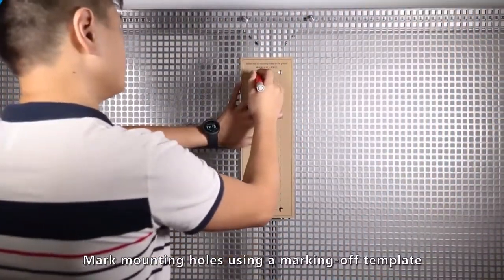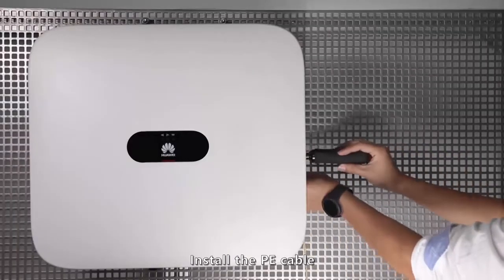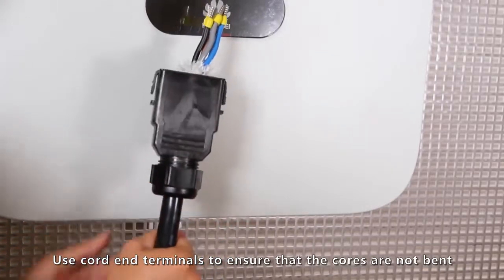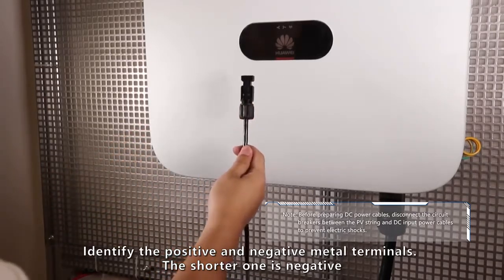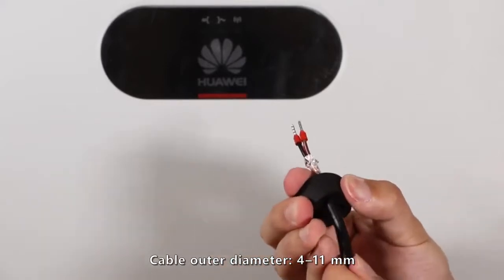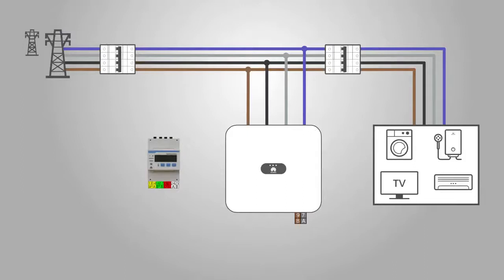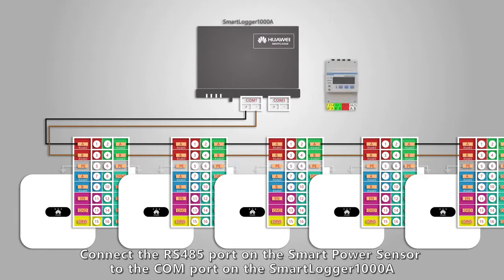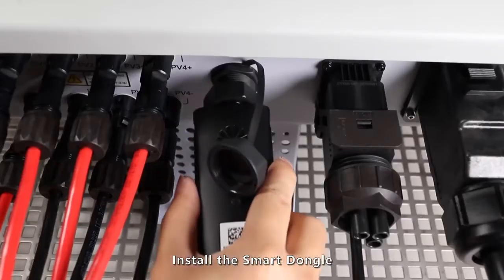Instalación inversores Huawei SUN2000 12KTL, 15KTL M0, 17KTL M0, 20KTL M0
Instalación de los nuevos inversores trifásicos de Huawei. Máxima eficiencia, compacto y interfaz para instalación rápida.

Encuentra los nuevos modelos en nuestra tienda: Huawei SUN2000 12KTL a SUN2000 20KTL